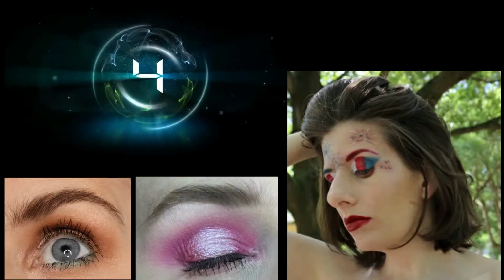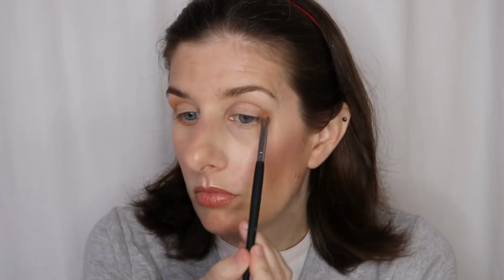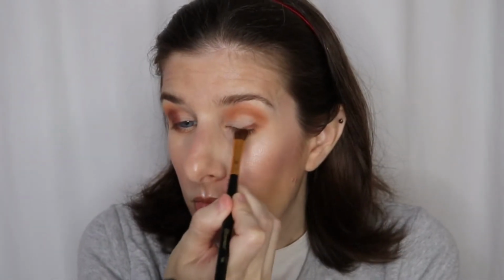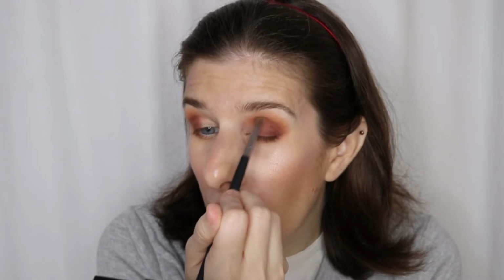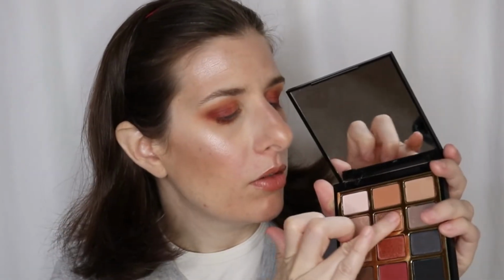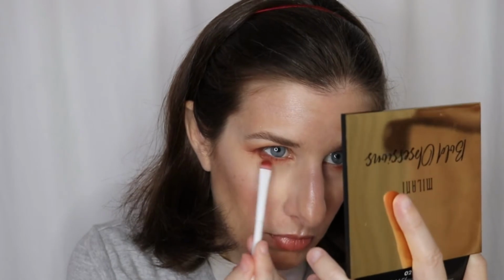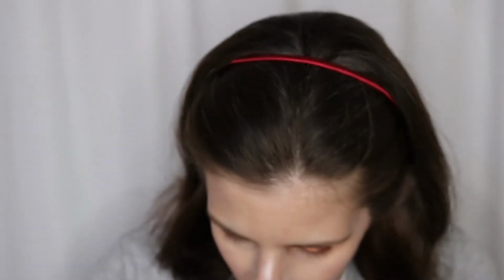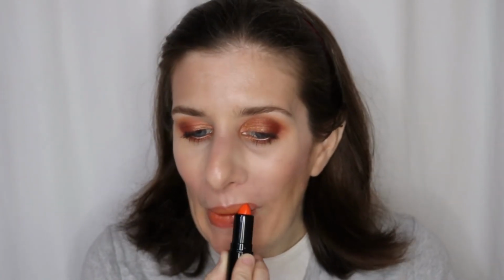Fall Eye Look using 2 Milani Palettes! 1 look 2 palettes!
Two palettes One look.  I am using Milani eyeshadow palettes to create a fall inspired look.

I finally updated my Patron after not using it for years.  Please consider joining me as a patron for as little as $1 a month to help me out

About Me:
Age: 39
Location: Florida
Skin: Fair, Dry, and Sensitive.